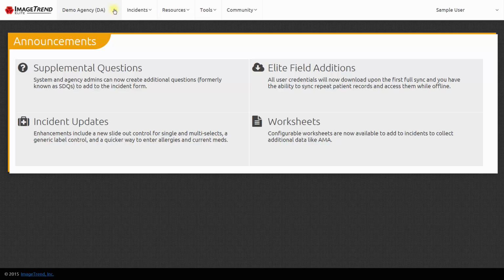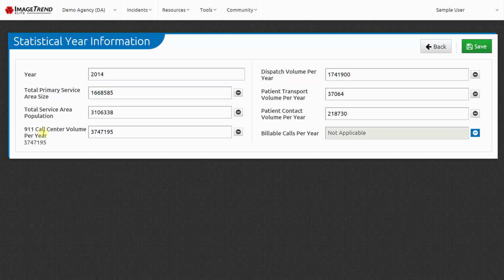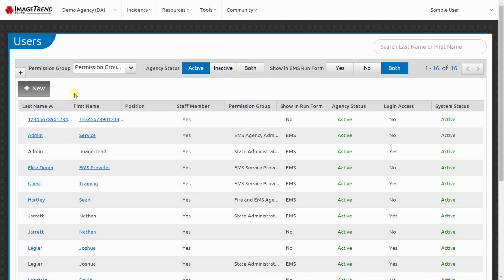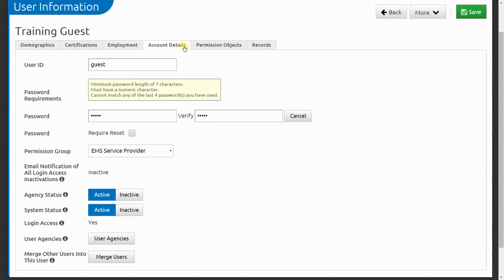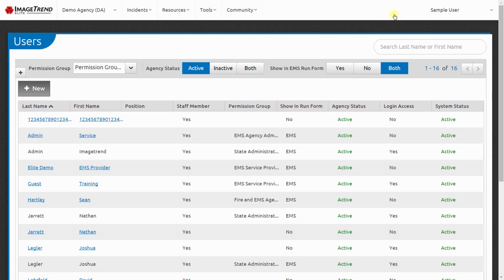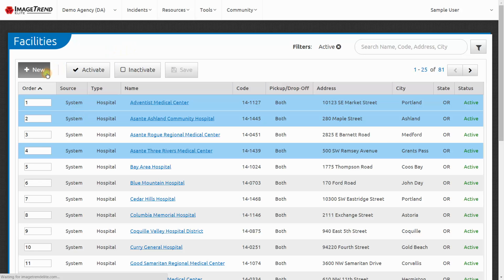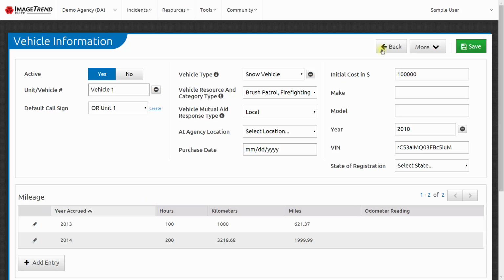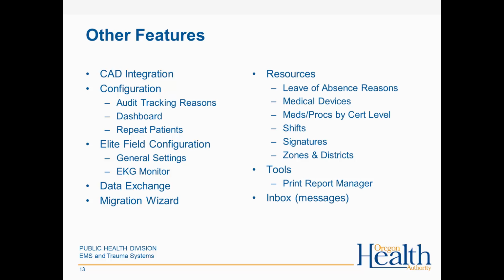Agency Administrator 2: Agency Administration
This session is for EMS agency administrators. We'll show you how to administer the information for your agency, how to manage users and resources, and other features that you need to set up for your agency in Oregon's ImageTrend Elite data system. Finally, we'll discuss how to get support.